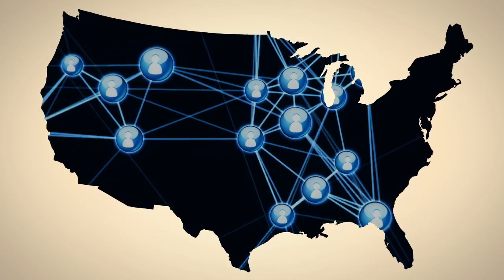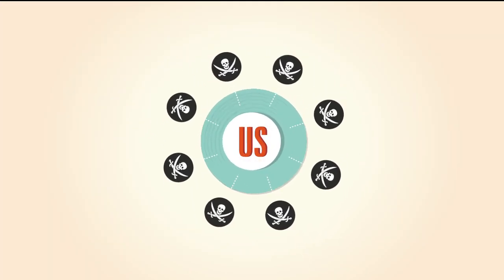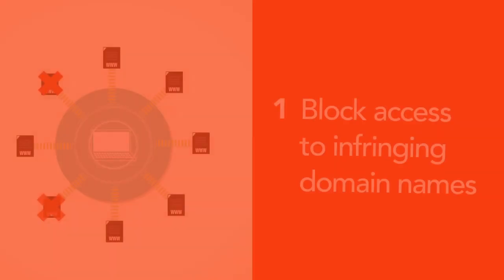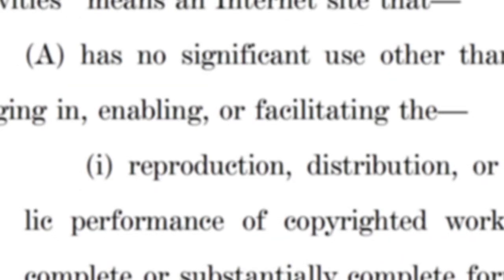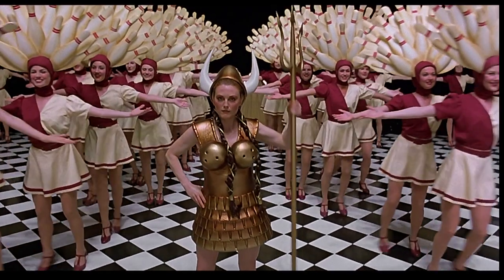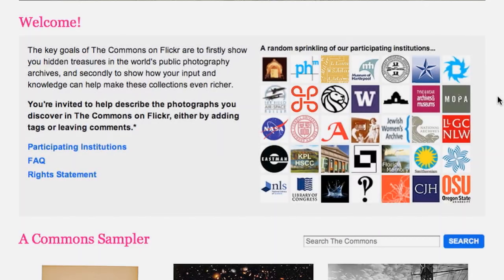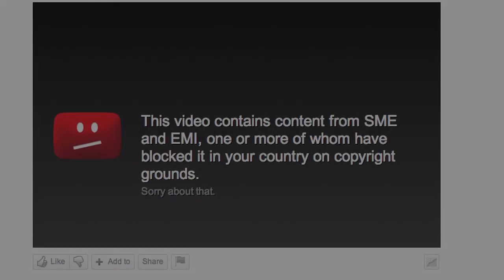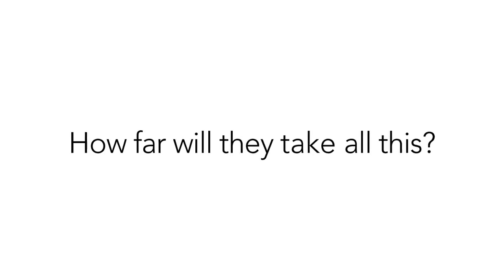PROTECT IP Act Breaks The Internet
Tell Congress not to censor the internet NOW!

PROTECT-IP is a bill that has been introduced in both the Senate and the House and is moving quickly through Congress. It gives the government and corporations the ability to censor the net, in the name of protecting "creativity". The government has already wrongly shut down sites without any recourse to the site owner. Under this bill, sharing a video with anything copyrighted in it, or what sites like Youtube and Twitter do, would be considered illegal behavior according to this bill. According to the CBO, this bill would cost us $47 million tax dollars a year — that's for a fix that won't work, disrupts the internet, stifles innovation, shuts out diverse voices, and censors the internet. This bill is bad for creativity and does not protect your rights.